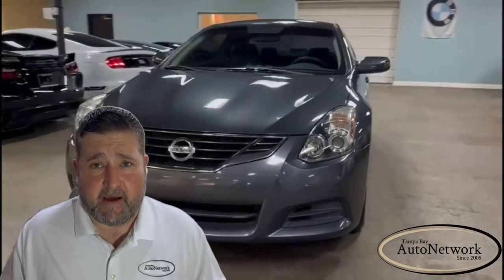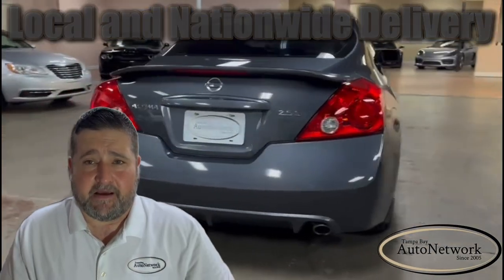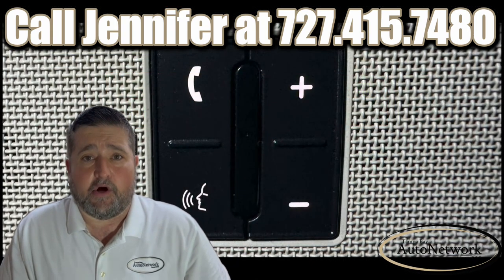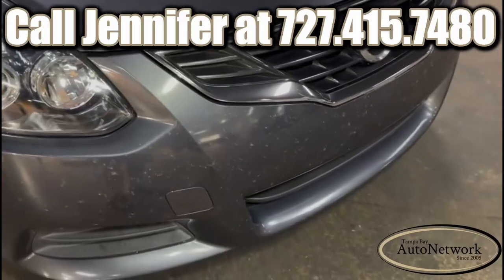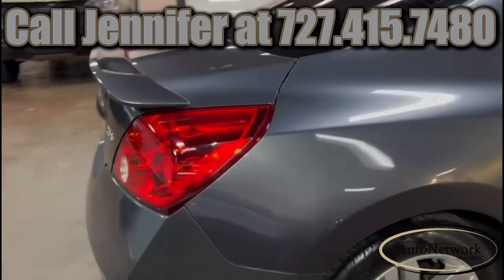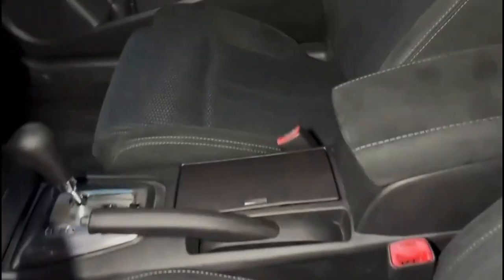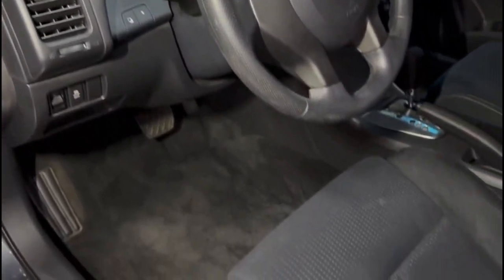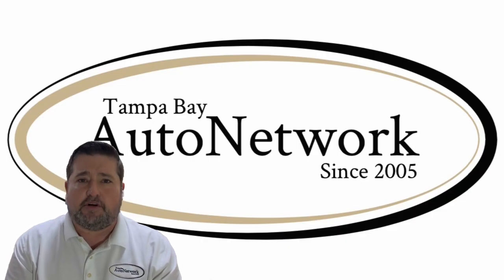2013 Nissan Altima 2.5 S for sale, in Tampa, FL - Used Cars Under $10,000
Click the Link Below for:
- 100 full size HD photos
- Specific details of this vehicle
- History report
- Window sticker
- Instant cash or trade offer for your car
- Shipping quotes
- Get pre-approved